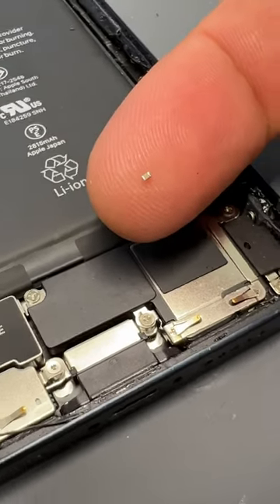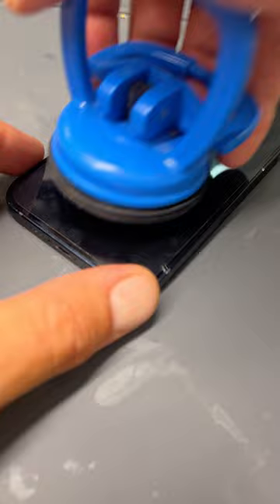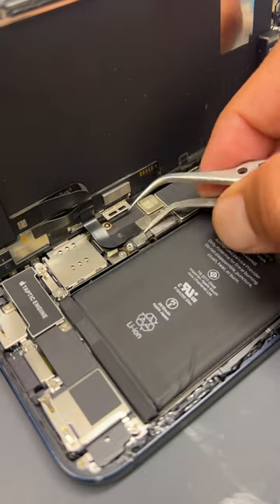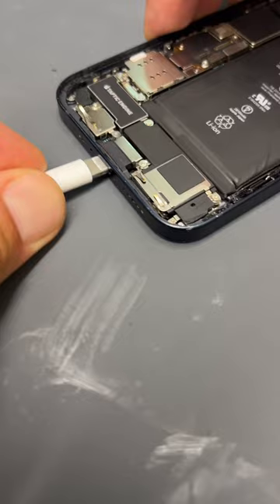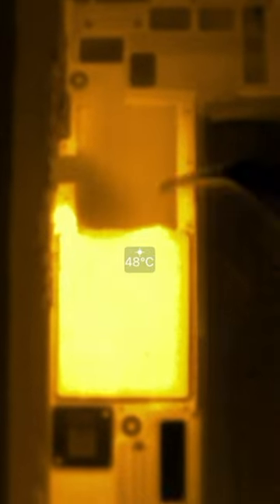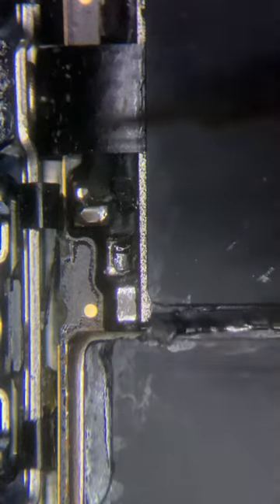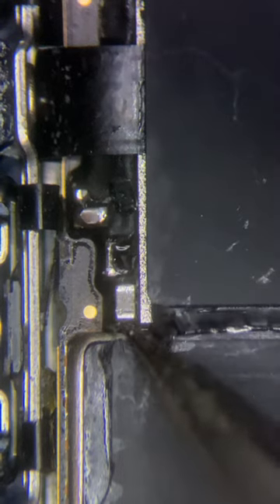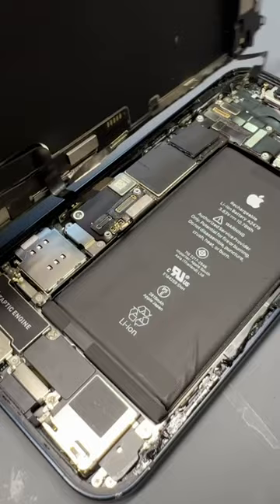iPhone 12 stuck in recovery mode with NAND short circuit